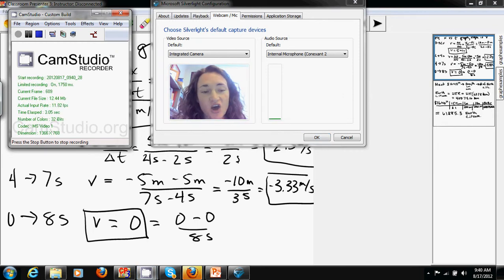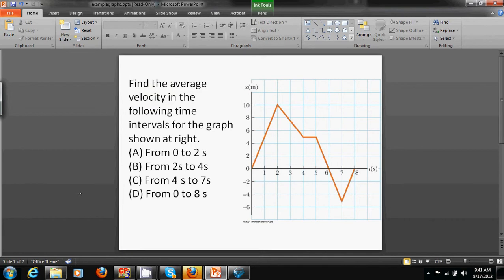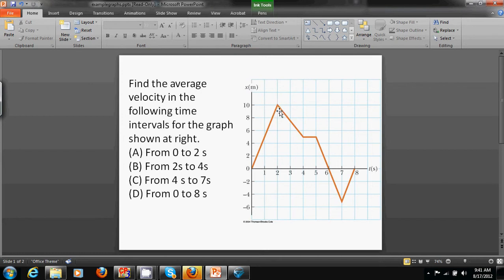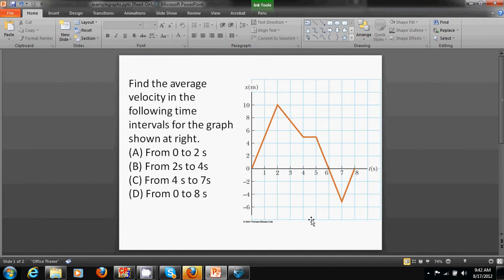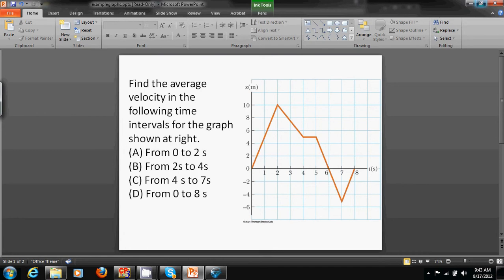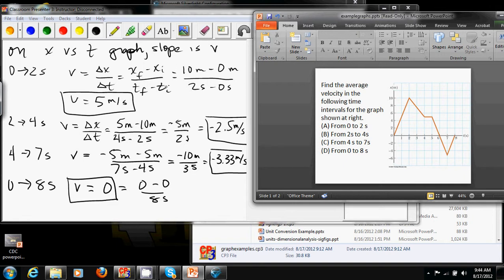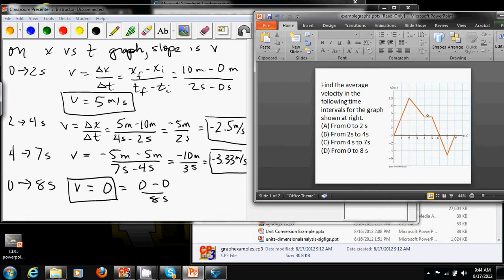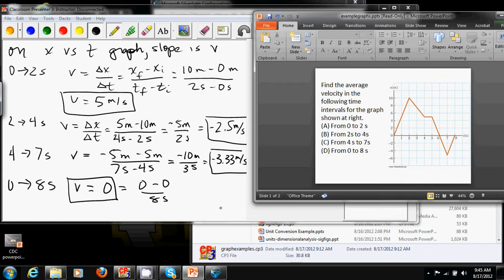slope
An example about how to find the average velocity from an x vs. t graph